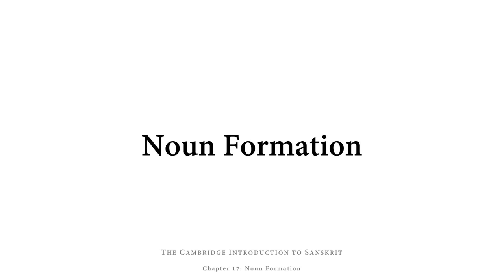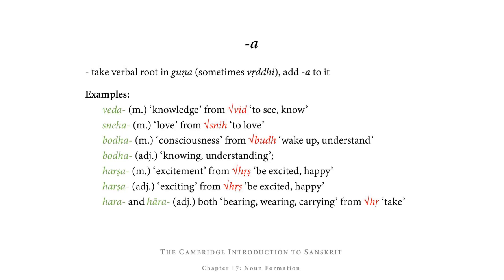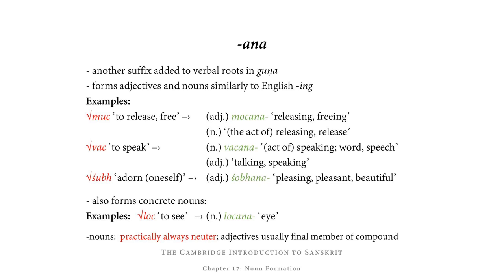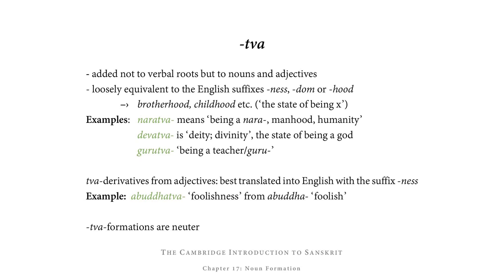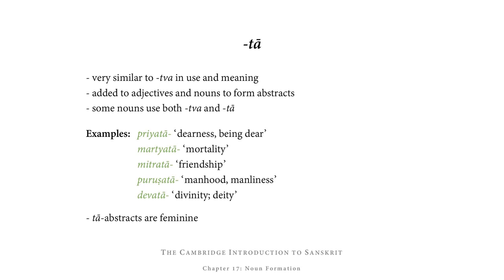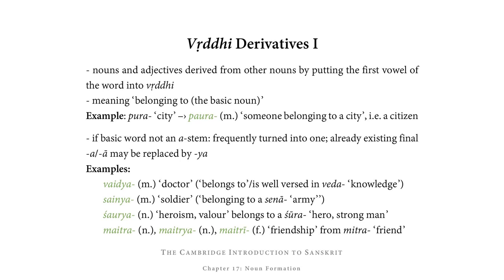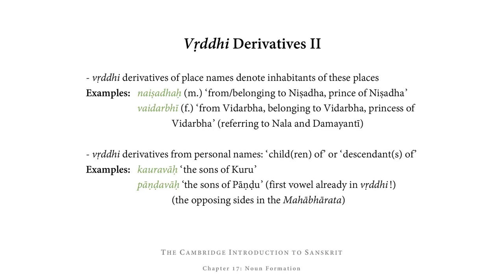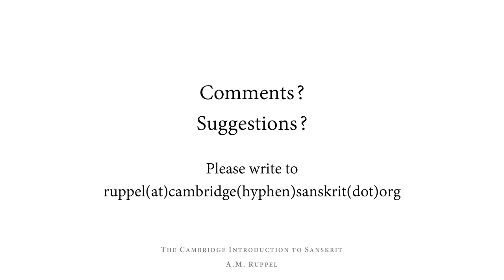Chapter 17: The Cambridge Introduction to Sanskrit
NOTE mistake at 10:49: the story of Nala and Damayantī of course is from the Mahābhārata, not the Rāmāyana. Many thanks to T. Boomer for this correction!